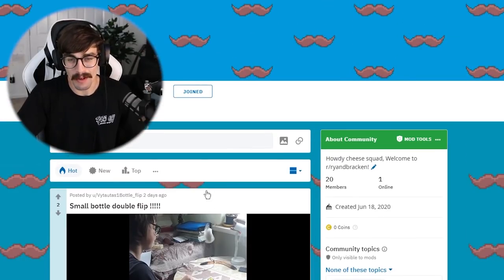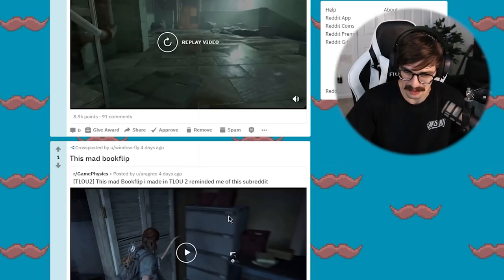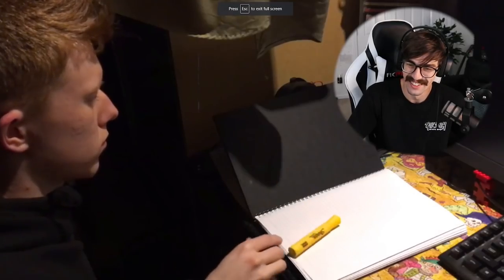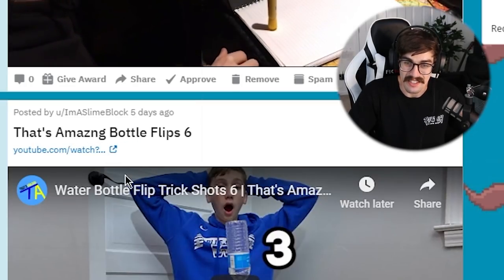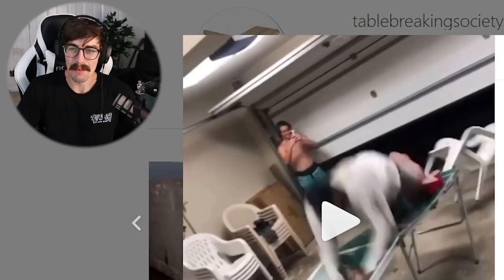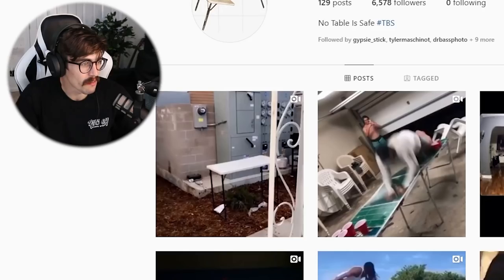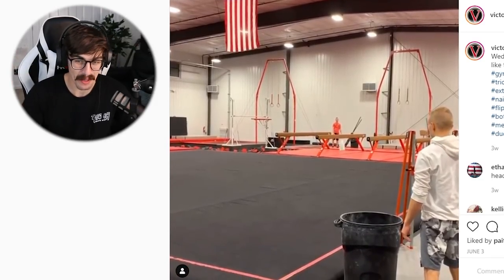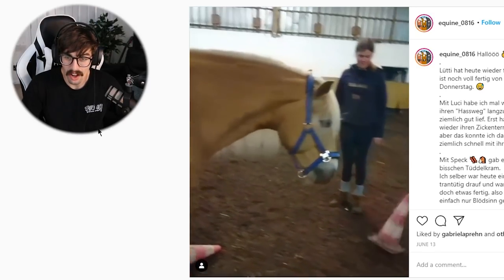EPIC CONE FLIPPING HORSE! | Bottle Flip Review 3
I never thought I'd see the day when a horse lands an epic cone flip Thank you to all the new members on the subreddit. Submit you're bottle flips, trick shots, or anything else for the channel to be featured in the next review.
Please be kind and let's make a channel community! 😁

Ryan Bracken
Amelia, Ohio 45102